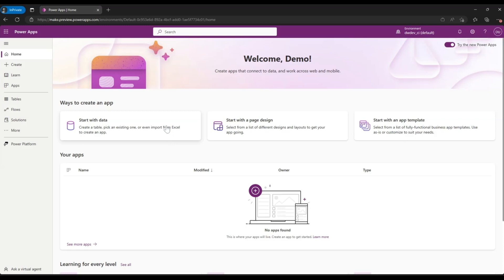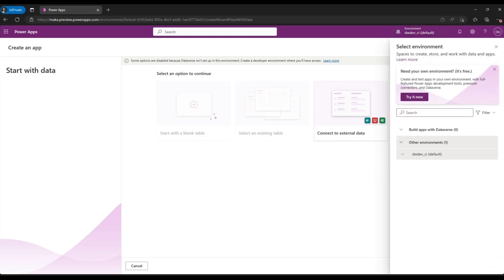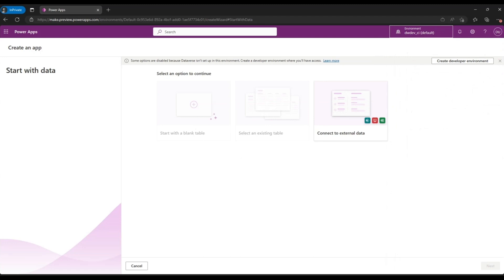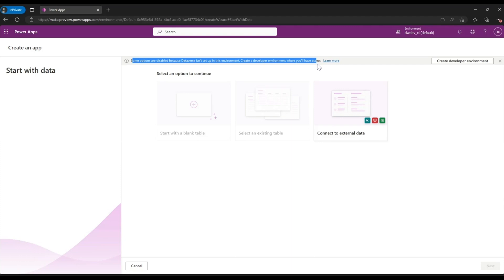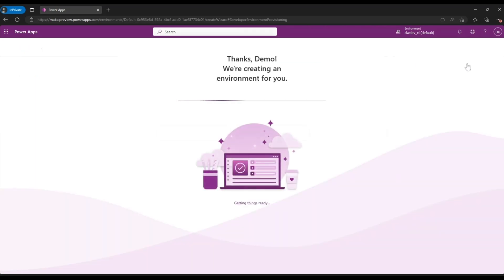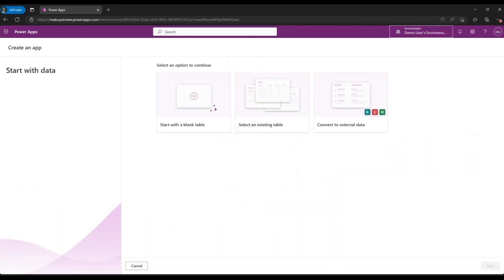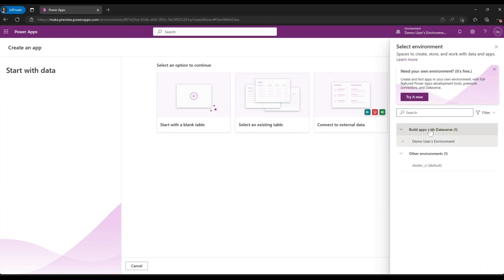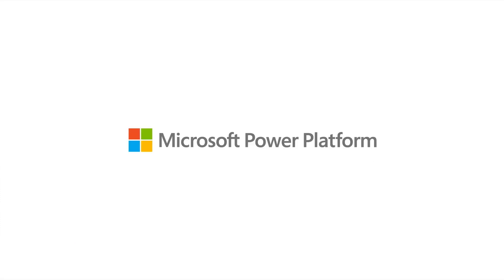Just-in-time Developer Environment with Dataverse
Get just in time Developer environment in 'New Home page' if you want to work on apps that need Dataverse but you do not have sufficient permissions.